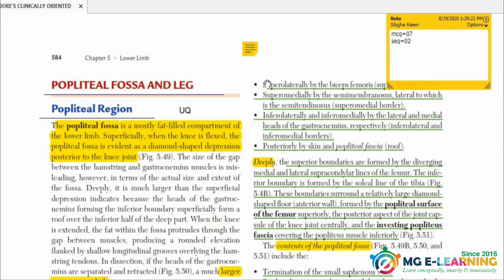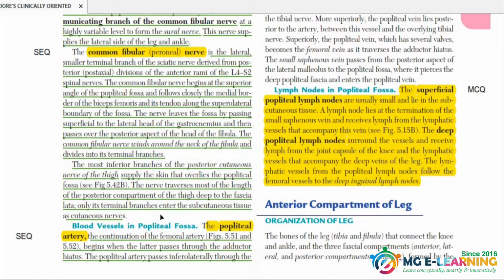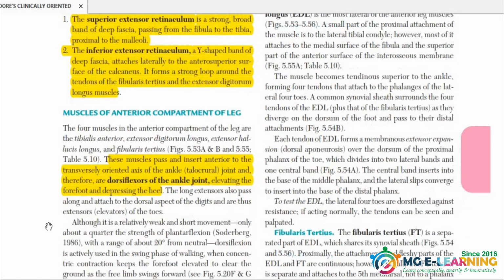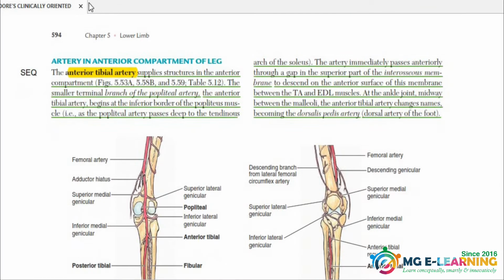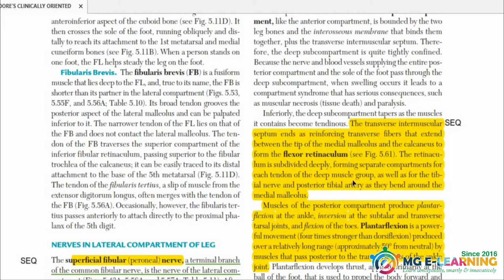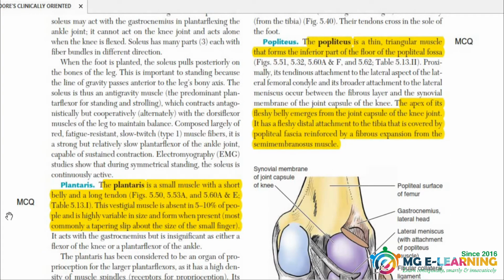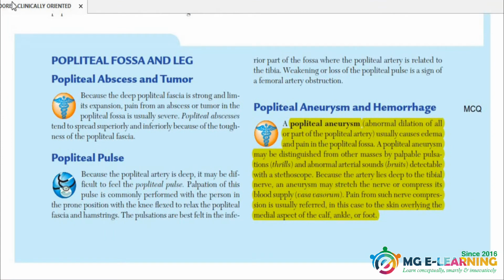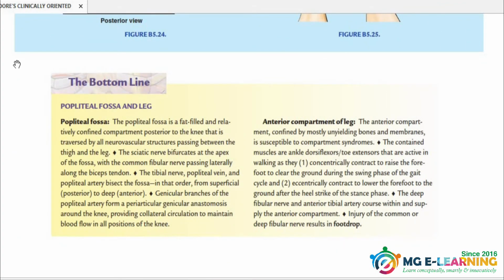Popliteal Fossa and Leg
Anatomy 1st year MBBS
Lower Limb
This video is containing important things for Prof from these topics: